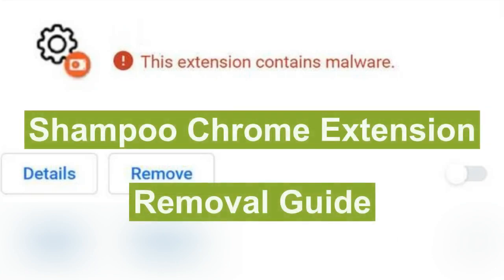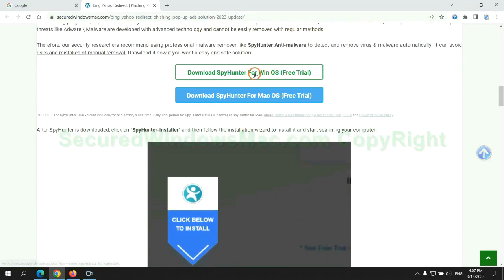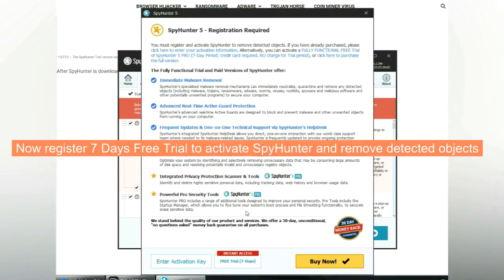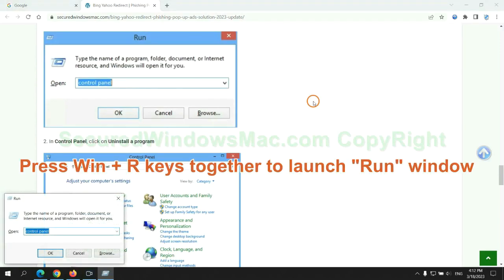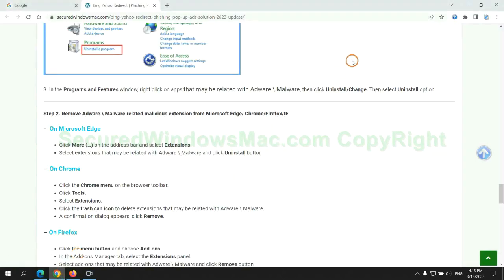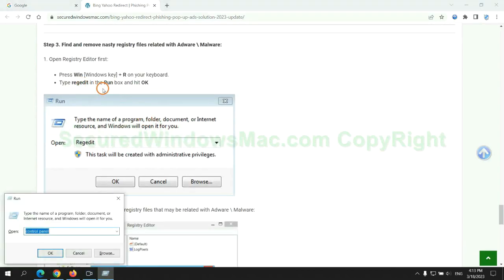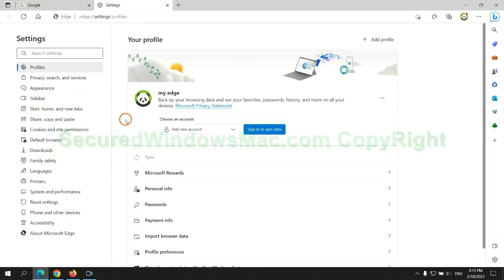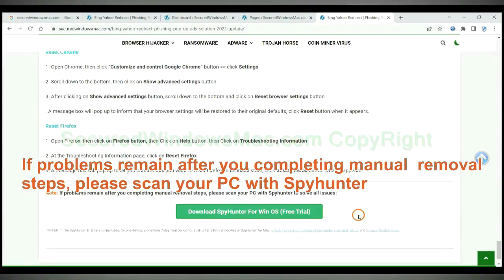Shampoo Chrome Extension Removal Guide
This video will show you how to remove Shampoo Chrome Extension.